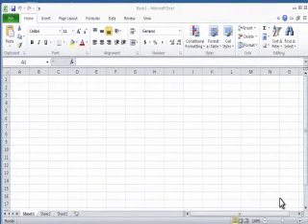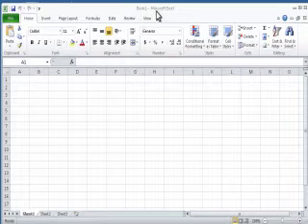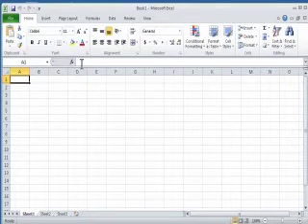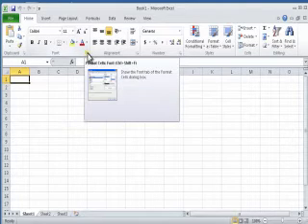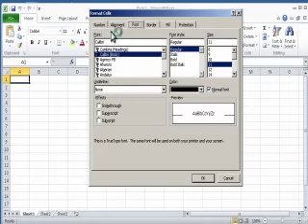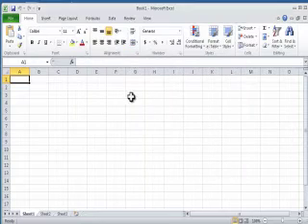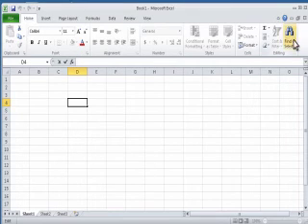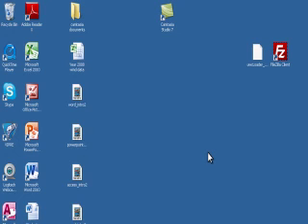Introduction to MSFT Excel 2010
Experienced corporate and college level trainer, Mike Theiss senior lecturer with the University of Wisconsin Colleges  broadband educator, creates videos that you can use to become familiar with some basic computer procedures.